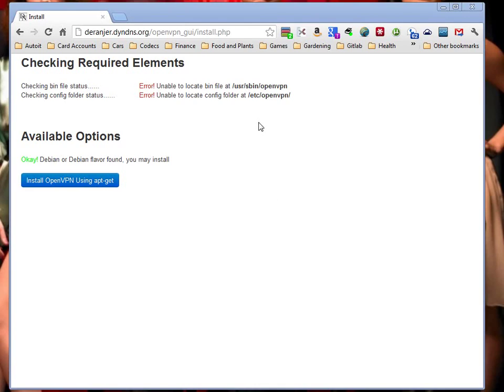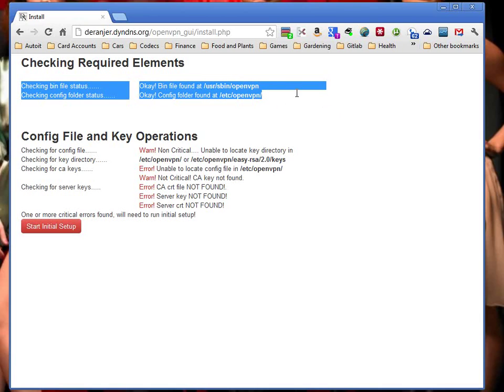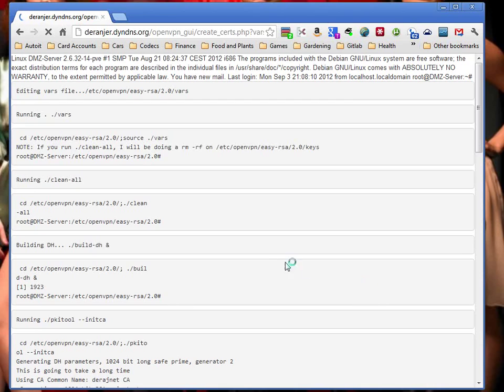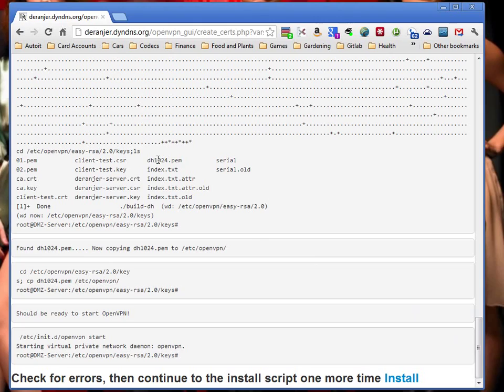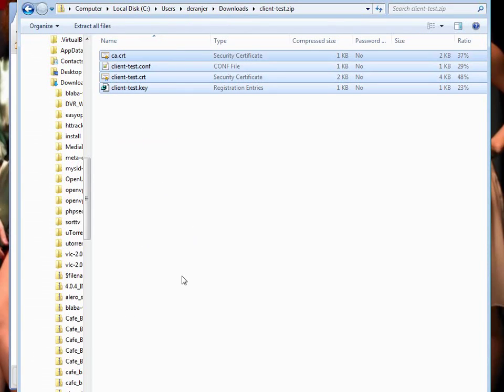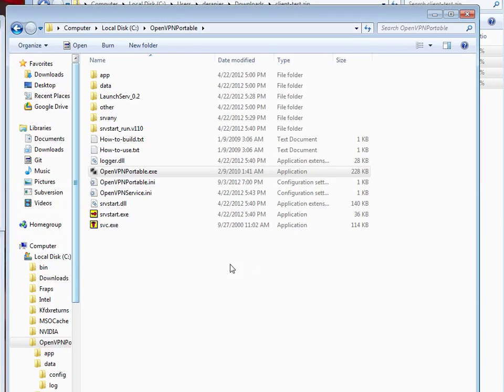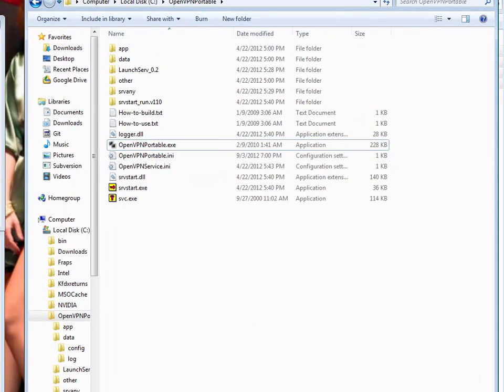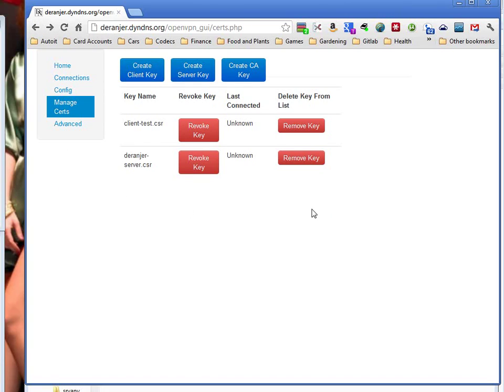OpenVPN PHP Script to Setup OpenVPN with Client in Under 5 Minutes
Currently working on a php script to install openvpn with clients in under 5 minutes on a linux box.  This video is a proof of concept for my early alpha script.
so it is live.. if you know PHP feel free to submit code to improve it.